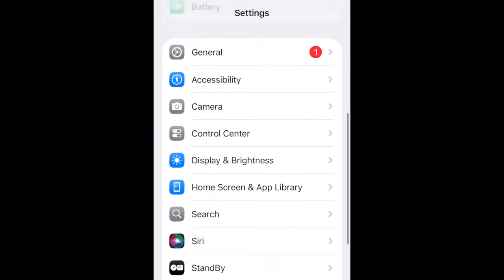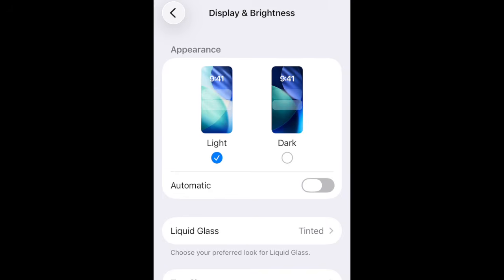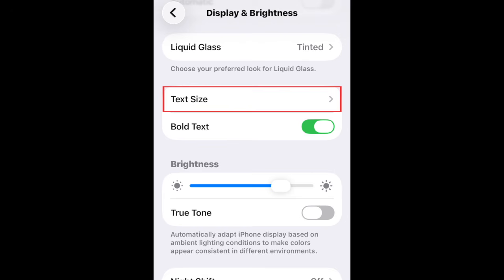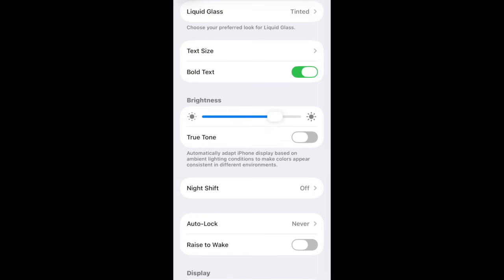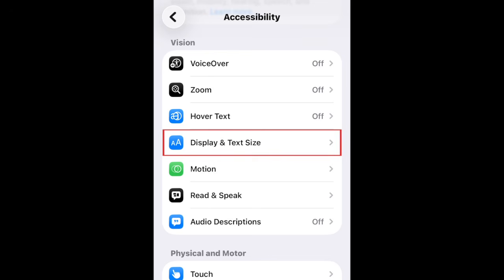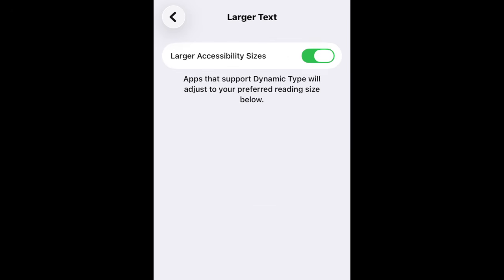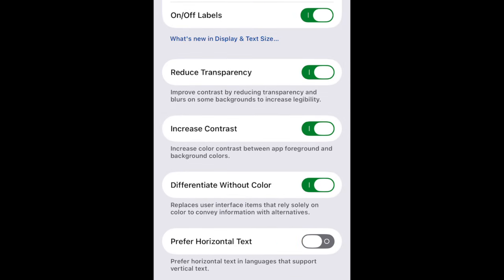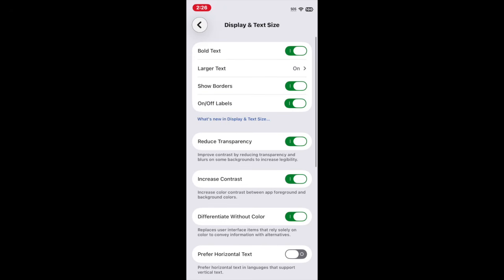How to Change Font Style on iPhone 2026 (Full Guide)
Want to change the style of text on your iPhone to customize your device, or make things easier to read? Watch this video to learn how to change the font style on your iPhone.

To change the font style on your iPhone, open your Settings app. Then select Display and Brightness. If you scroll down, you’ll see options to change your system wide font to have bold text turned on or off. Toggle this setting to your preference. If you tap Text Size, you can change how big or small your font will be. Use the slider at the bottom to make text larger or smaller. For additional options, go back in your settings menu and select Accessibility. Then select Display & Text Size. Here you can adjust your text style further to make it easier to read, with options for larger text sizes, borders on buttons and menus, reduce transparency, increase contrast, and more. Configure all of these settings to your liking to adjust the style of your iPhone’s font.